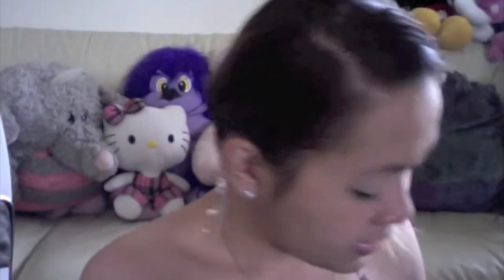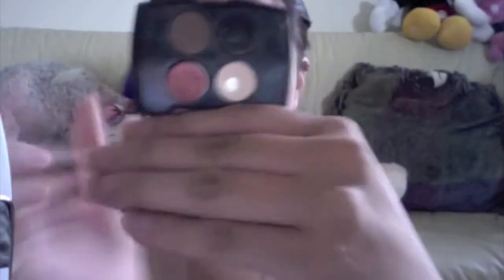New Daily Look!!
Hey everyone! My apologies for not making a video for so long! Anyway, I have a new daily look and I wanted to share a how-to video about it!

Thumbs up the video if you like it! Love you all! xo.